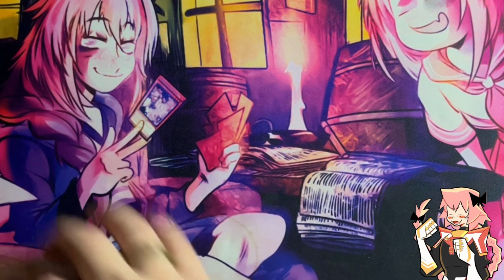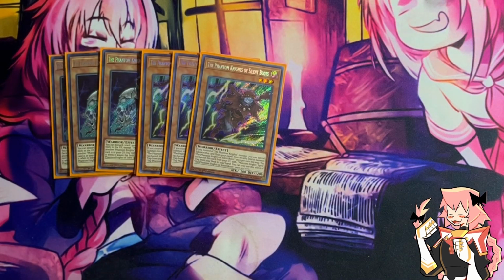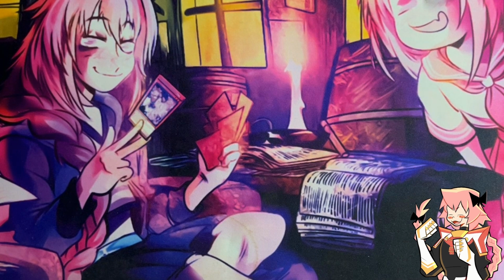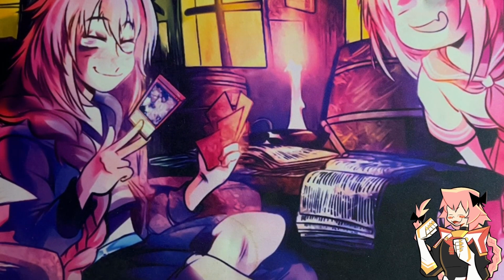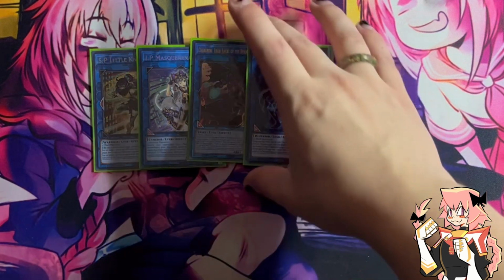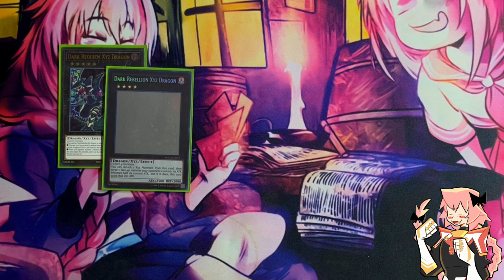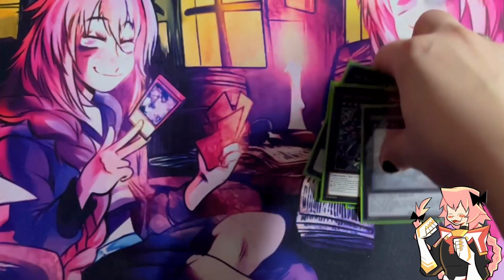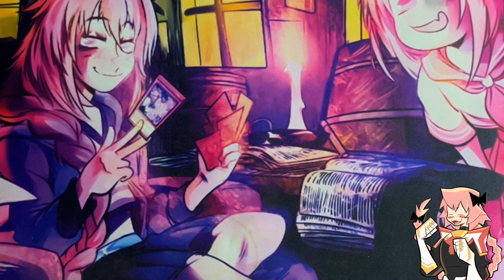Exploring the Phantom Knight Adventure Deck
Phantom Knight, AGAIN!